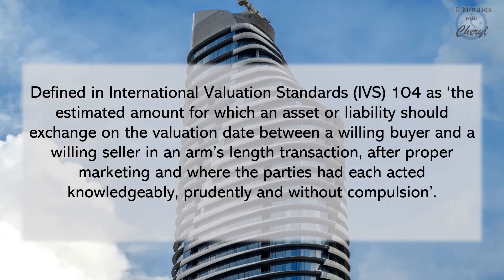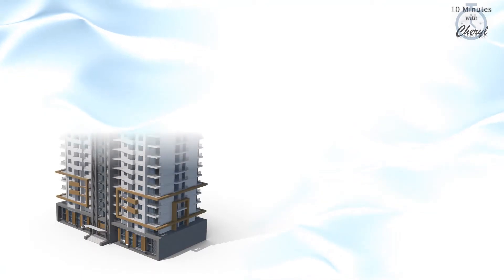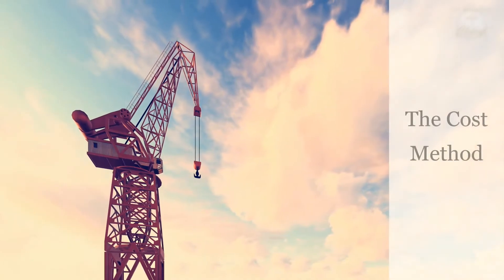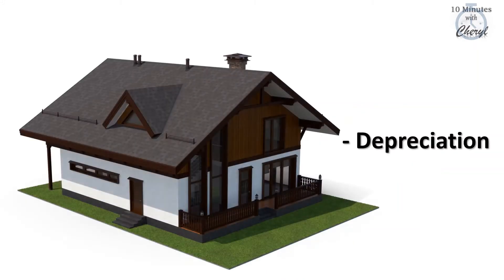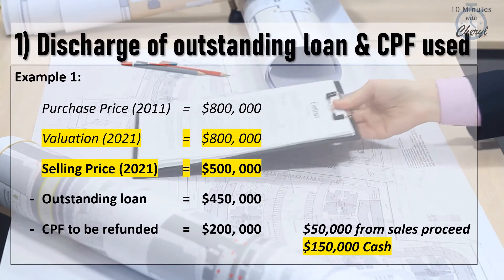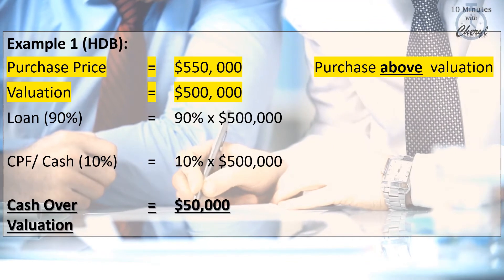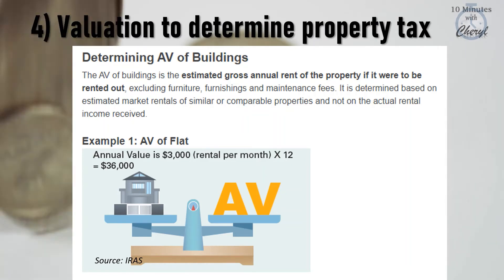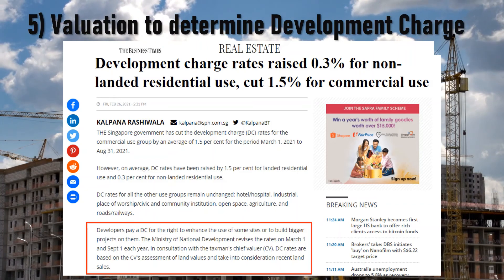All About Property Valuation